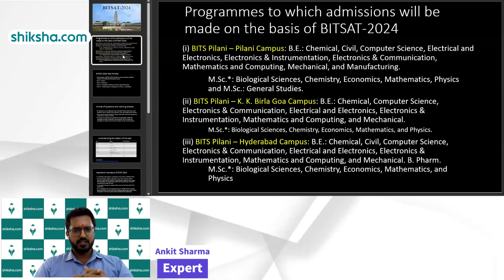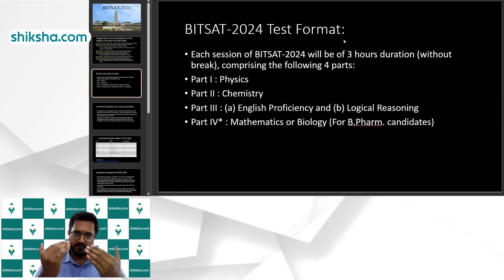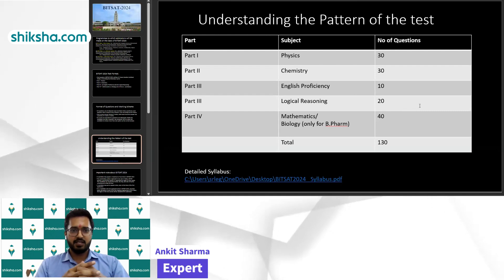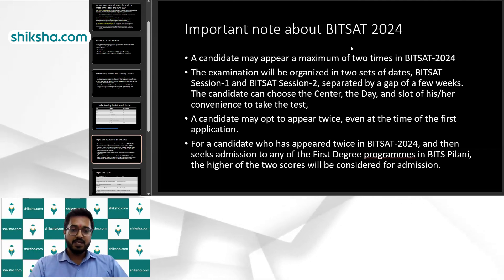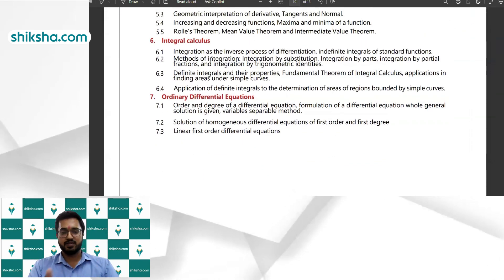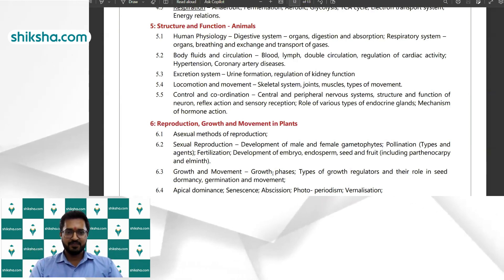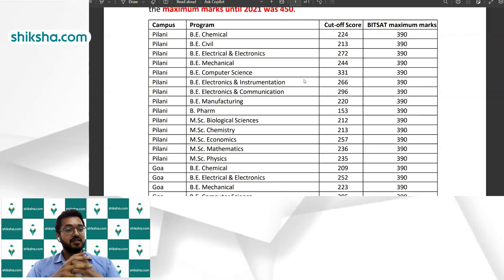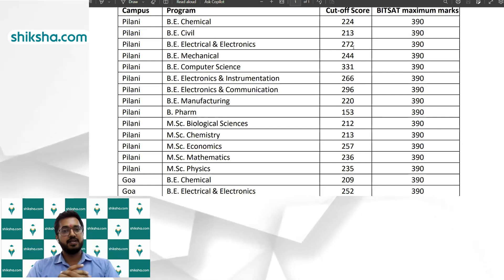BITSAT Exam | Can I Score 350+? | Tips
BITSAT exam | 350+ Scoring Tips | BITS Pilani, Goa, Hyderabad

Are you ready to conquer the BITSAT exam 2024 and secure your spot at BITS Pilani, Goa, or Hyderabad? Look no further! In this video, we reveal strategies to help you score 350+ on the BITSAT exam and pave your way to success!

This video will give insights on-

00:13 -  BITS Campus & Exam Format
02:43 – Exam Pattern
04:19 – Syllabus
05:56 – Cut Offs